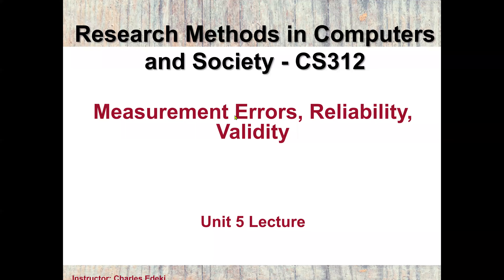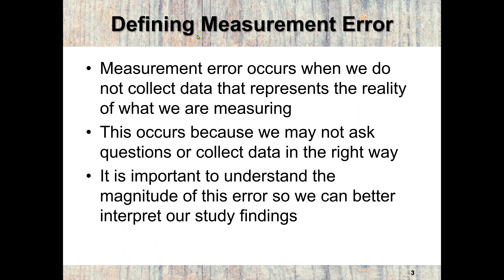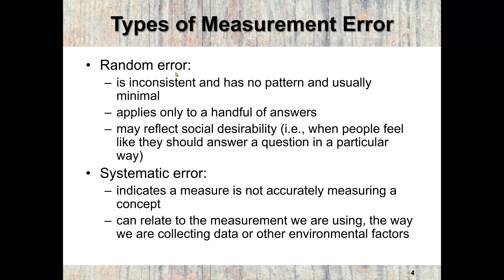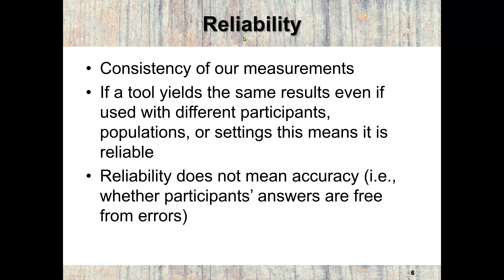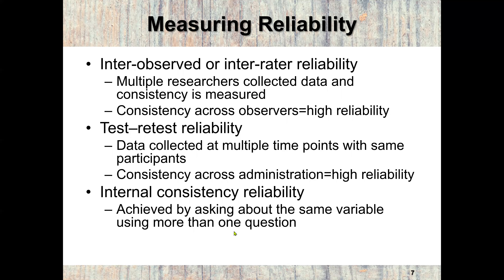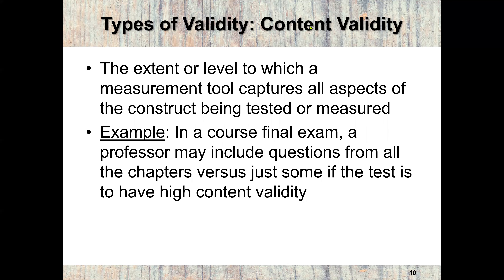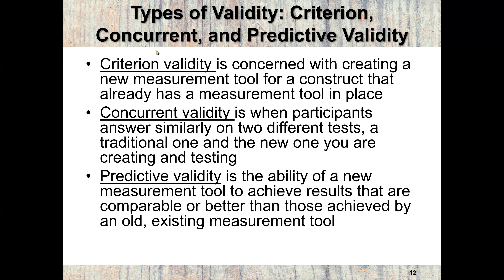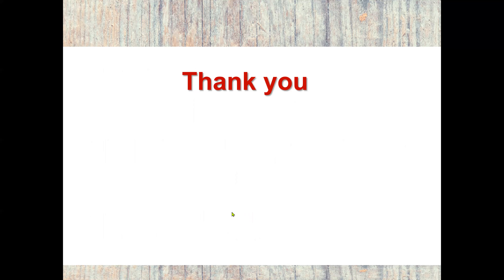Measurement Errors, Reliability and Validity of Data Collection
Reliability means that the results obtained are consistent. Validity is the degree to which the researcher actually measures what he or she is trying to measure. Reliability and validity are often compared to a marksman's target.
Error is the difference between observed and true scores. Error can be random or systematic. ... As more error is introduced into the observed score, the lower the reliability will be. As measurement error is decreased, reliability is increased.